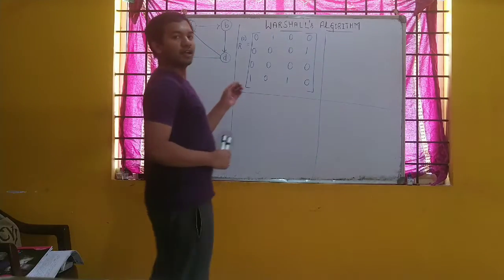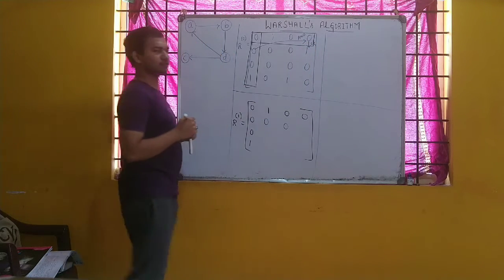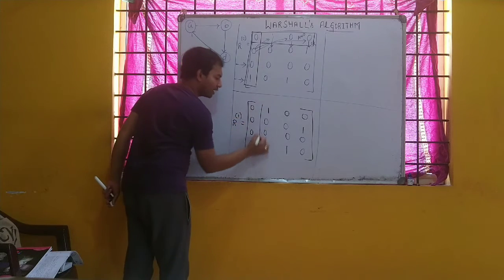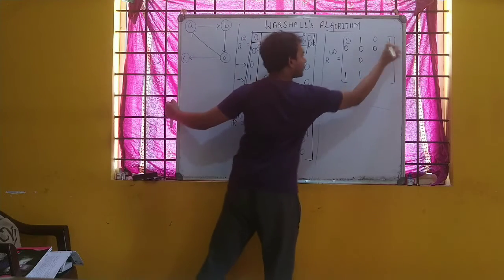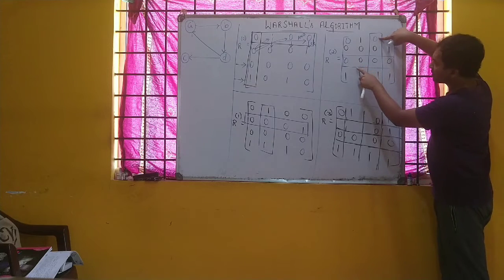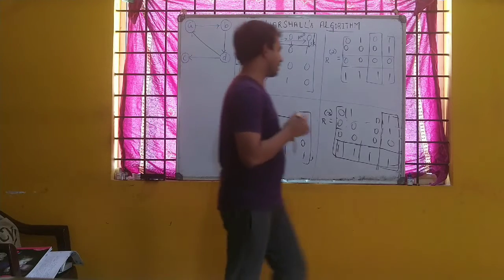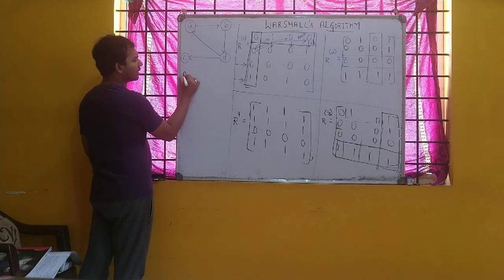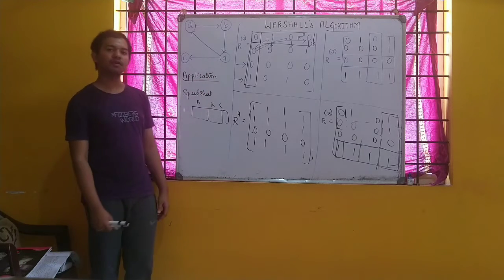warshall(part 2)|CSE Online Classes by Cambridge Institute of Technology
warshall(part 2) |MODULE 4|CSE IV DAA|VTU SYLLABUS|CiTech
warshall algorithm is used to find transitive closure using greedy design technique.

Resource person in this video: prof. Pushpanathan G., Dept of CSE, CiTech, Bengaluru.